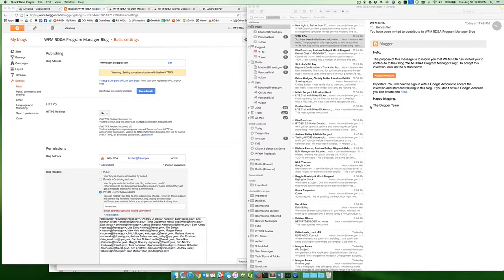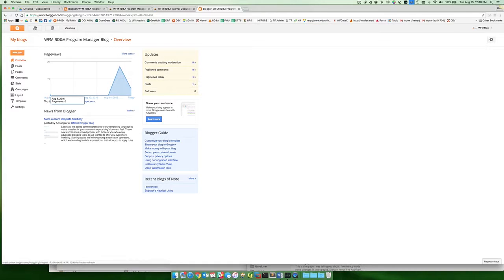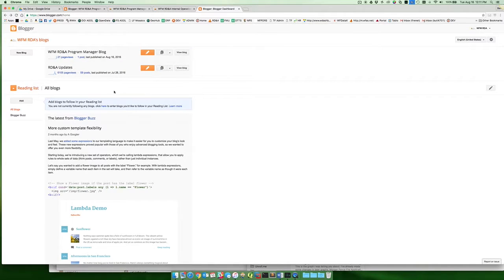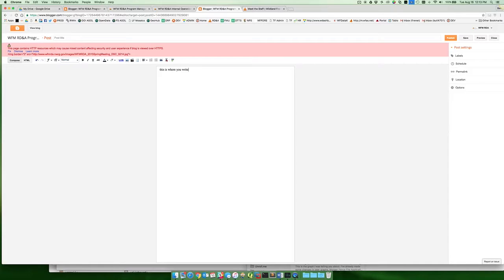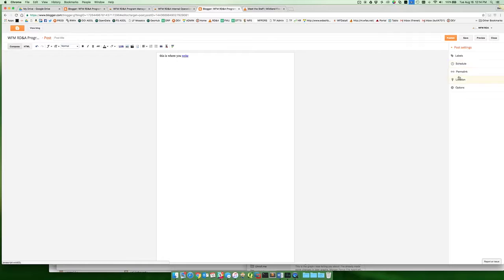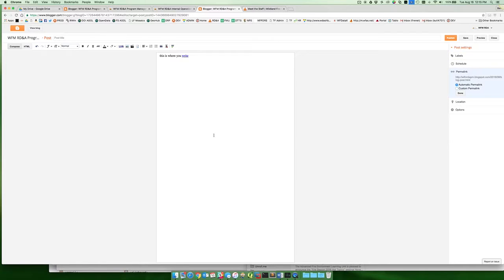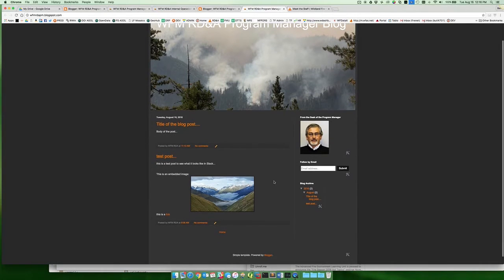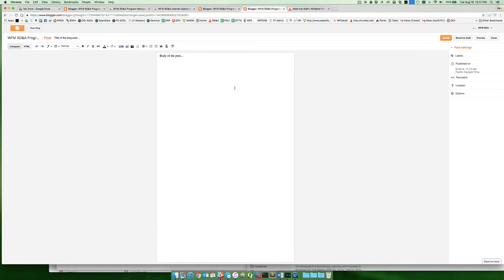Program Manager Blog - How To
A quick how-to video for Tim on how to use the Blogger platform.